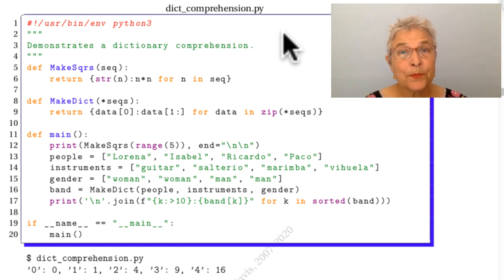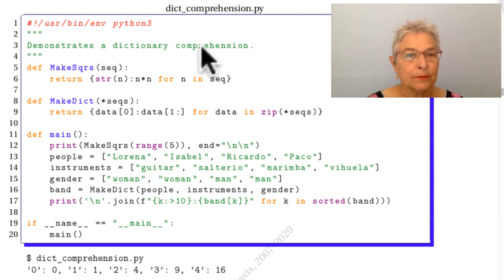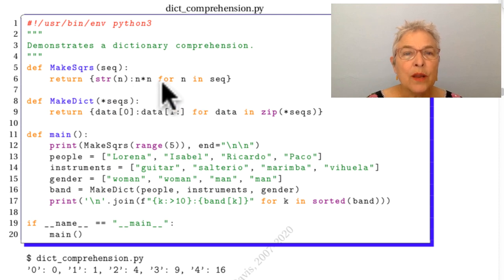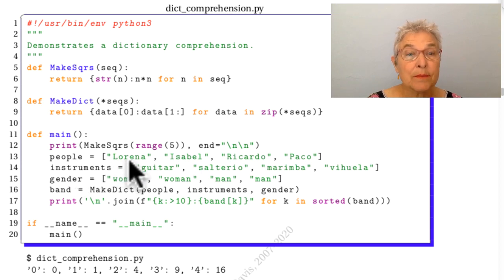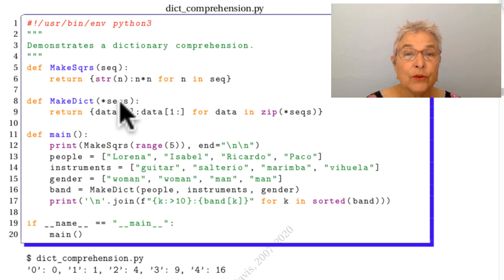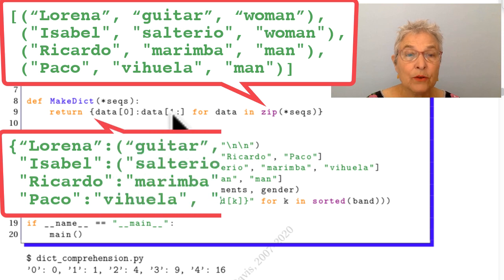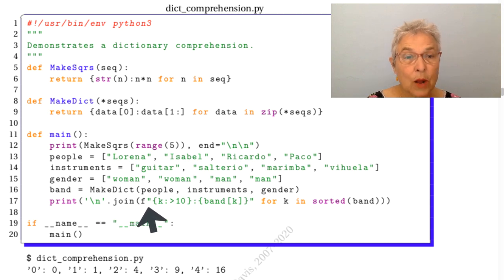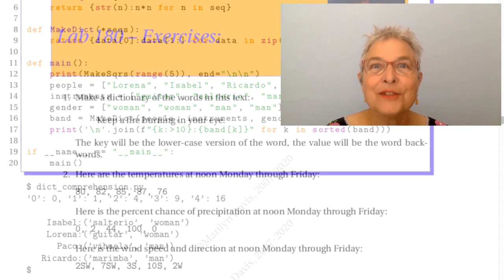Lab180 Dictionary Comprehensions lecture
Easy way to make dictionaries.